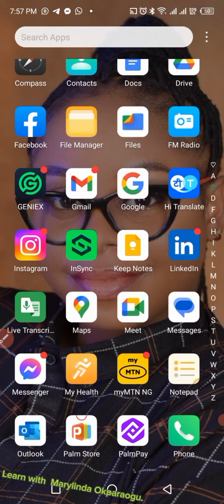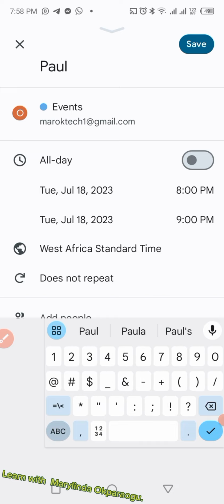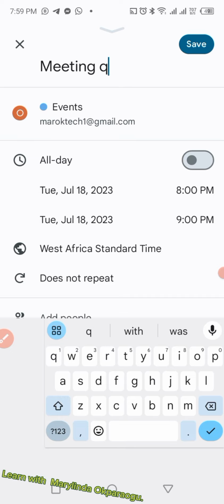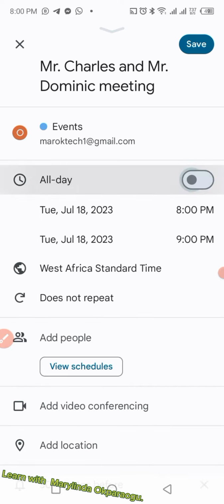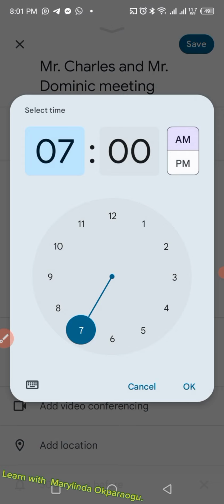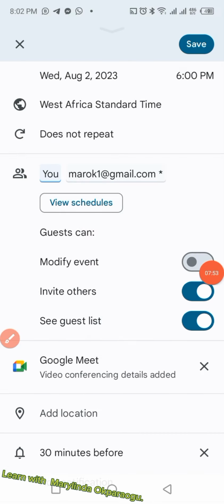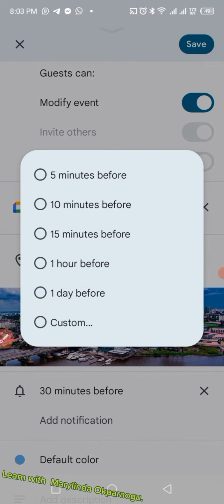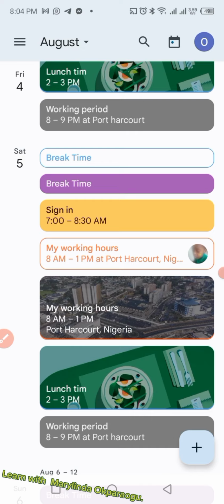How to create Events with Google Calendar.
This video shows you how to create Events and set appointments on Google Calendar.